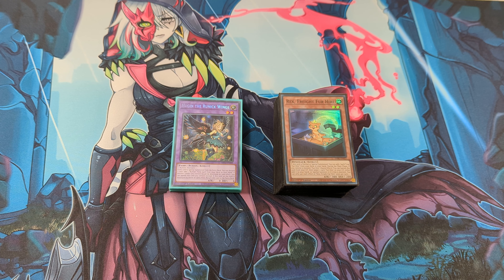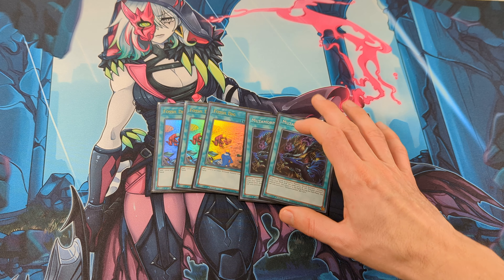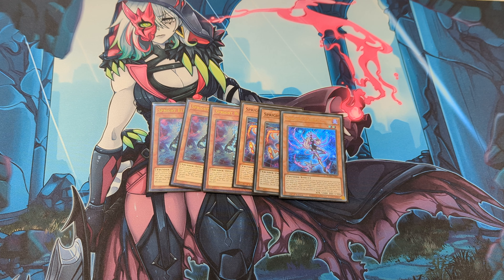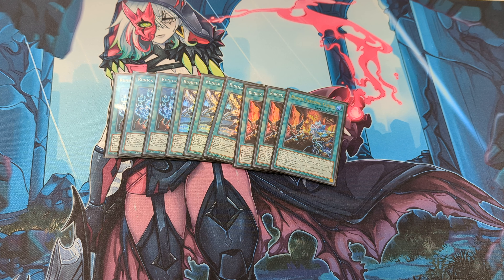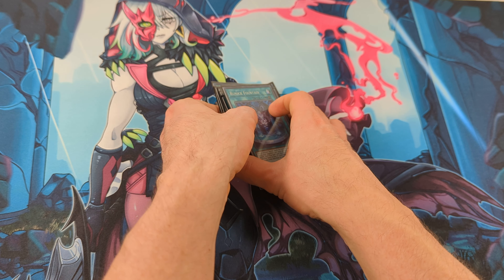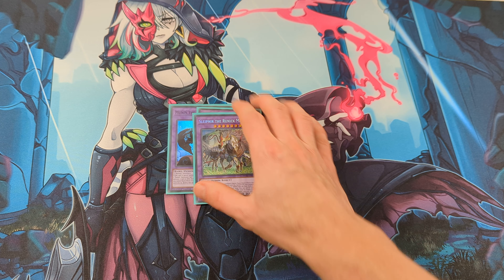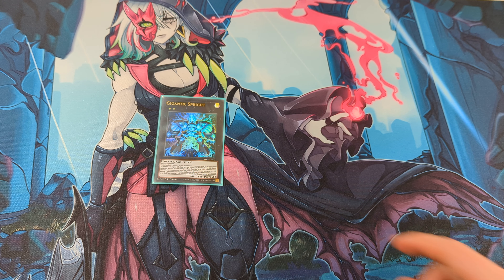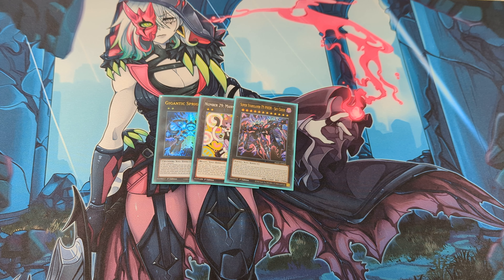Competitive Fur Hire Runick deck profile post Phantom Nightmare (PHNI) February 2024 TCG Yugioh